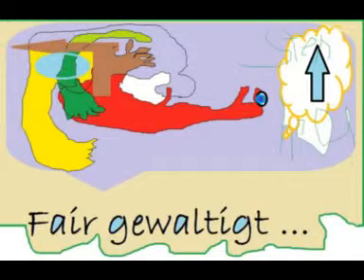NVEExport 0021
Beschreibung